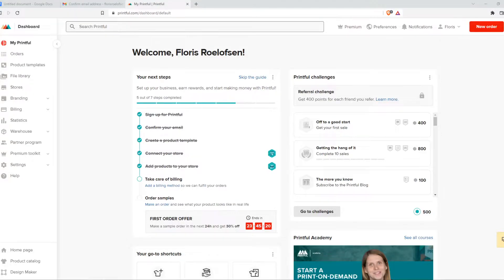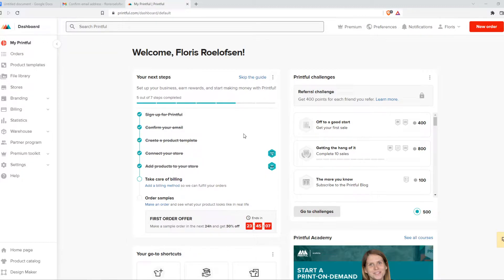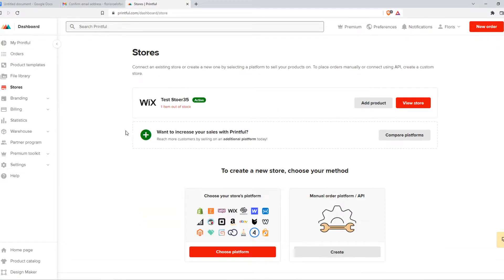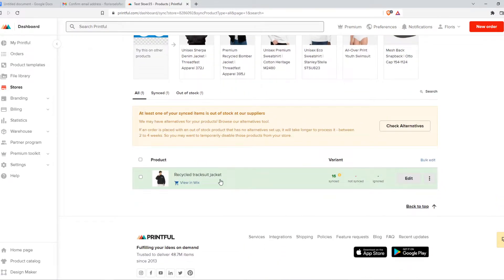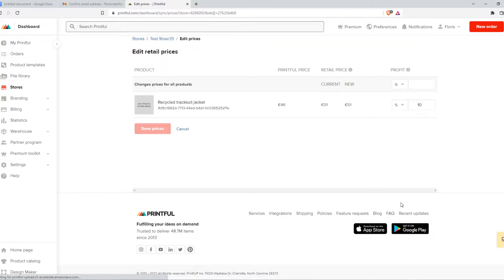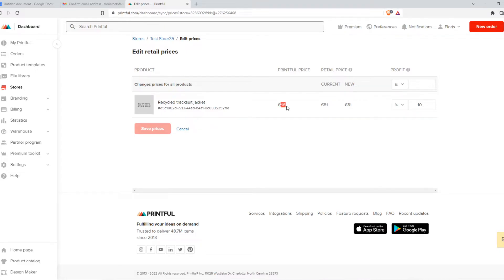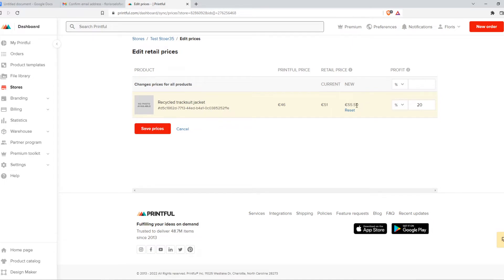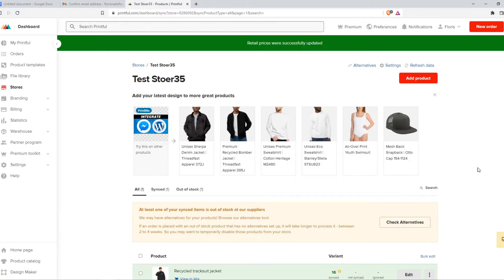How to Change Price on Printful (2022)